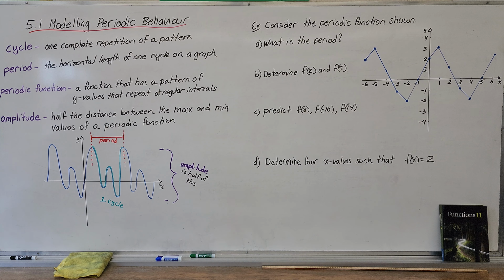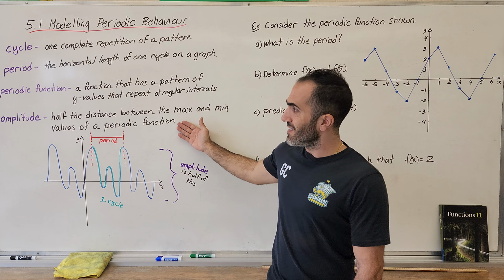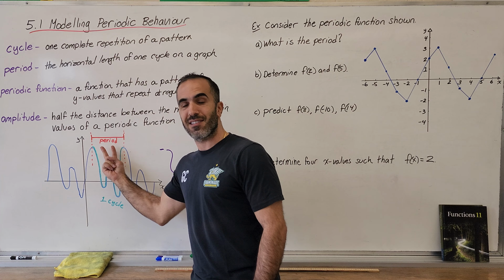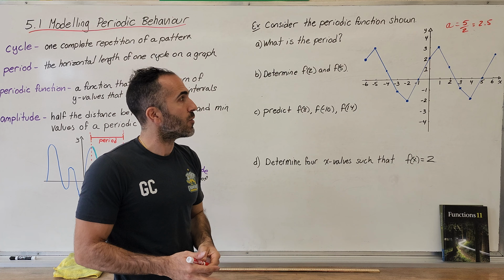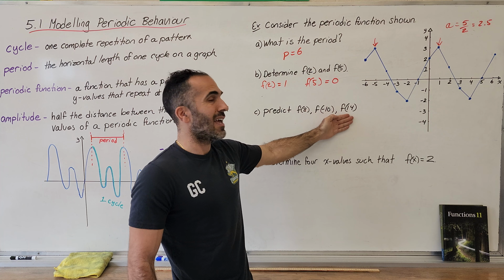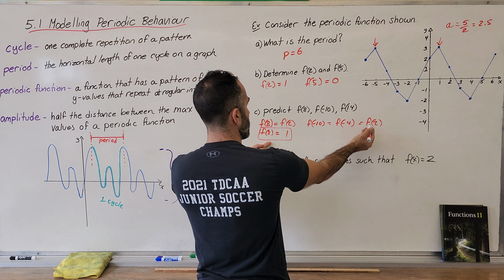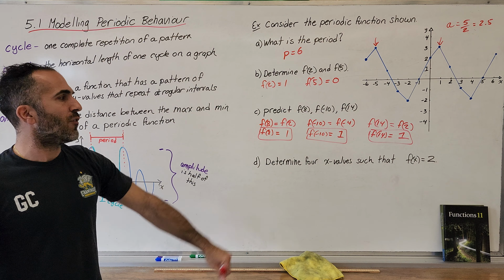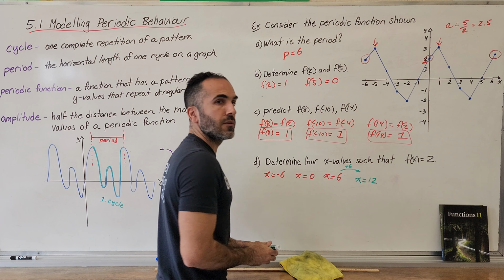5.1 Modelling Periodic Behaviour (Grade 11 University, MCR3U)